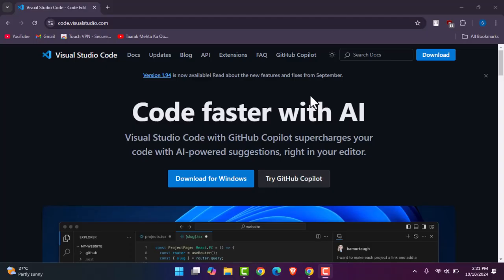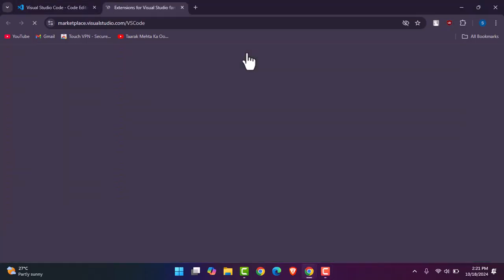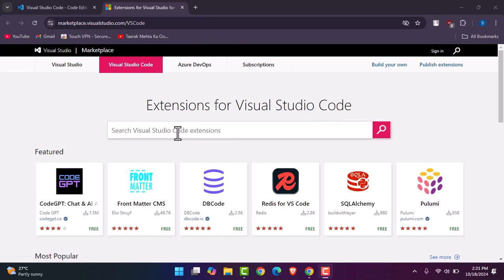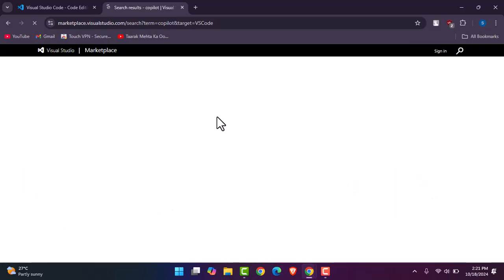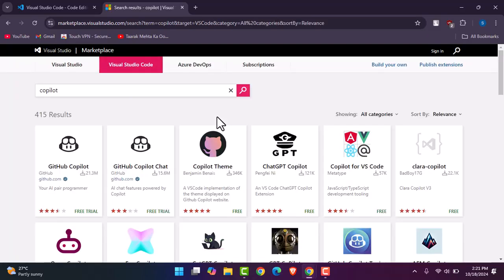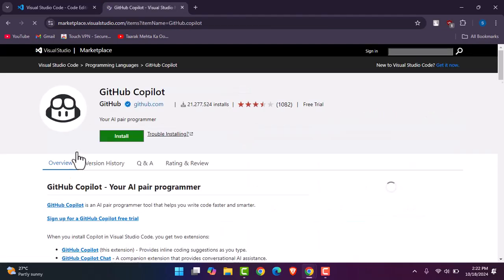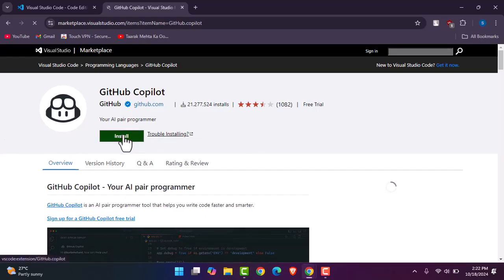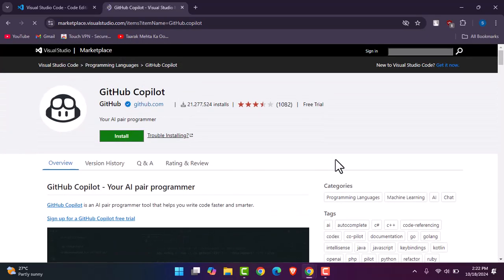How to Install Microsoft Copilot !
Today, we have another helpful tutorial for you. In this video, I’ll show you how to install Microsoft Copilot.

Now, without any further delay, let’s get into it!

Go to the Extensions Section

Once you’re on the website, navigate to the Extensions section by clicking on it.
This will open up a new tab with a list of available extensions.
Search for GitHub Copilot

In the search bar, type GitHub Copilot.
You’ll see results related to GitHub Copilot and GitHub Copilot Chat.
Install GitHub Copilot Extension

Select the GitHub Copilot Chat extension from the list and click on Install.
This will install the GitHub Copilot extension in your Visual Studio Code.
Add GitHub Copilot to Microsoft Products

After the extension is installed, you’ll have GitHub Copilot added to your Visual Studio Code.
You can now use the extension to assist you in writing code more efficiently by providing AI-based suggestions.
Learn About Its Features

You can explore more about GitHub Copilot through video demonstrations and documentation provided in the extension interface.
It offers details on how to use it, its specifications, and how it can enhance your coding experience.
And that’s how you can install and use Microsoft Copilot!